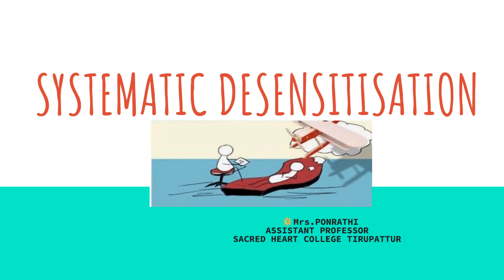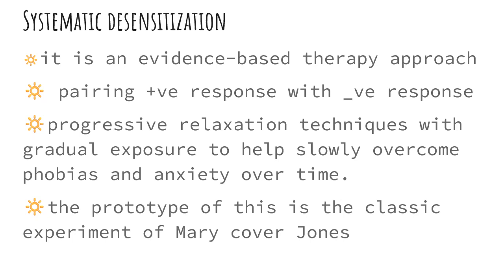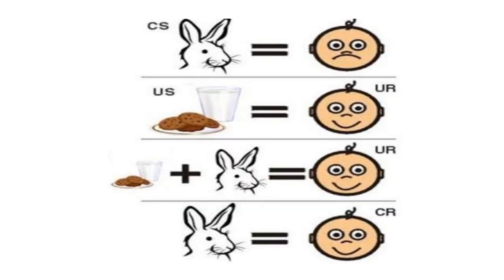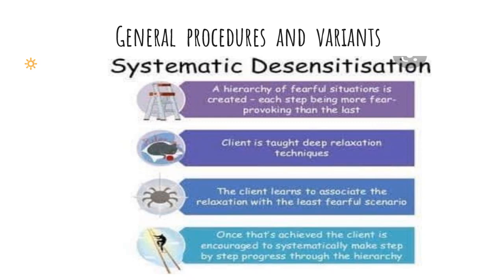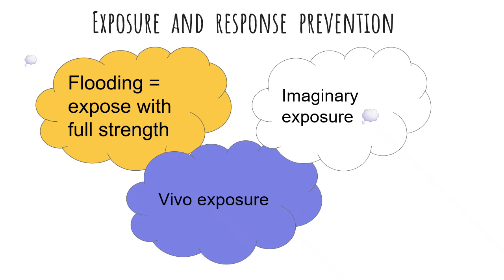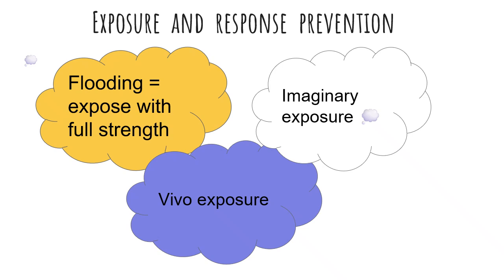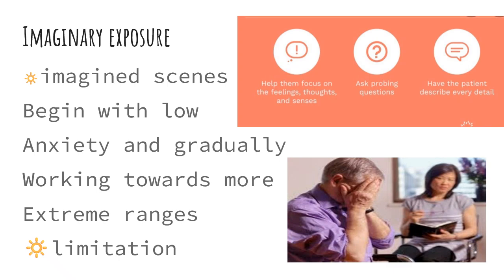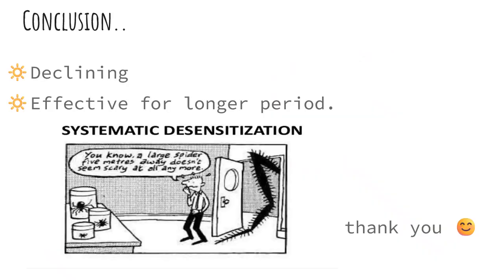Systematic Desensitisation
This video gives you a brief introduction about systematic desensitisation, and the various steps and process involved in this therapeutic techinque.